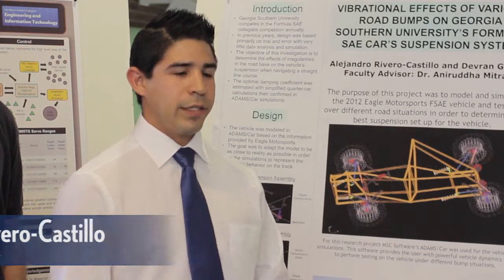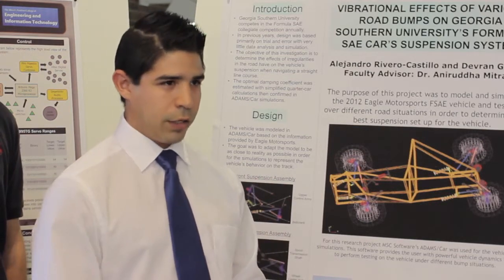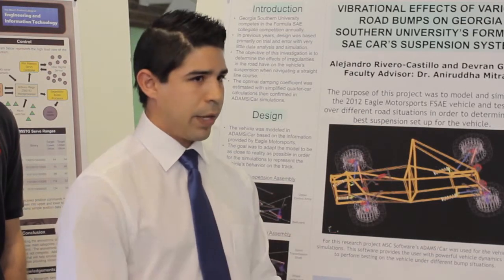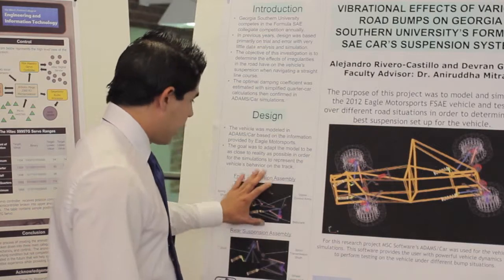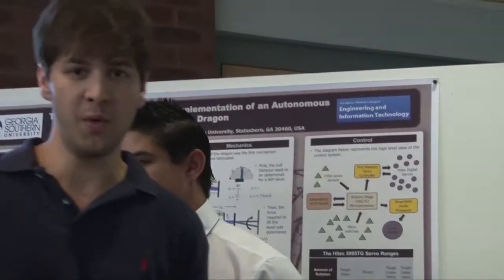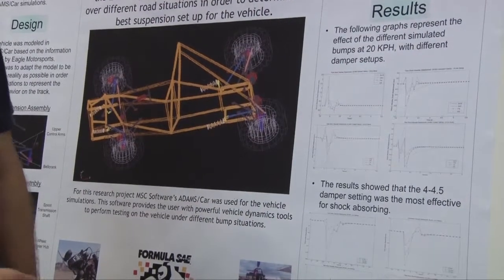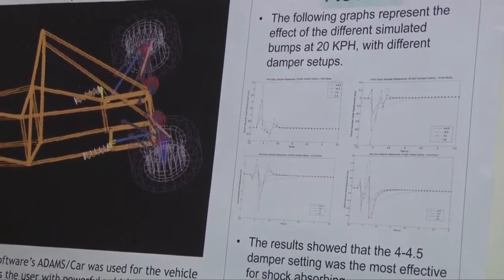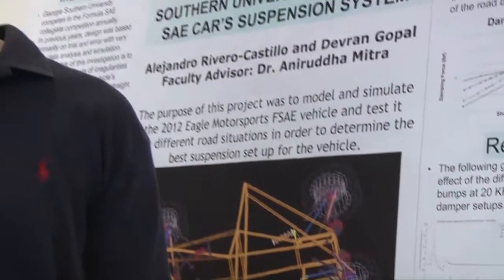CEIT_Research_Interview09_v1